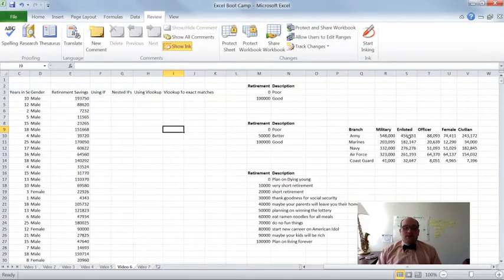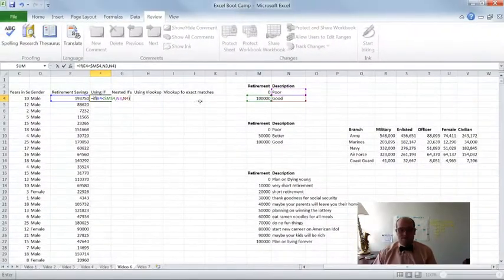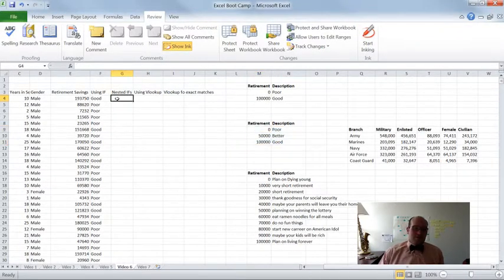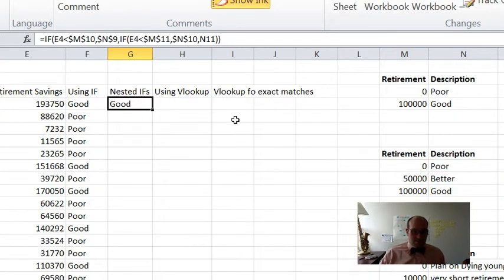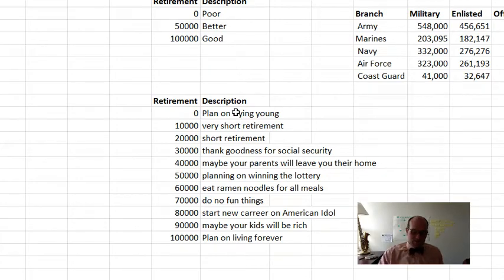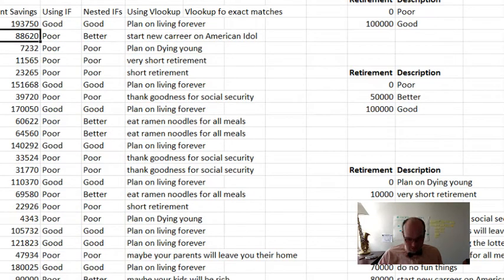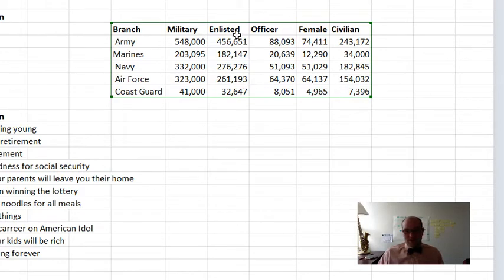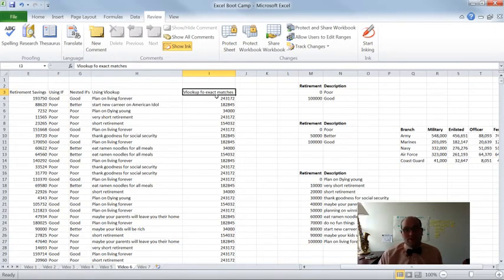Excel Boot Camp Video #6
This is the sixth of a series of videos preparing students and others for the "rigors of analytical data analysis" in Microsoft Excel.